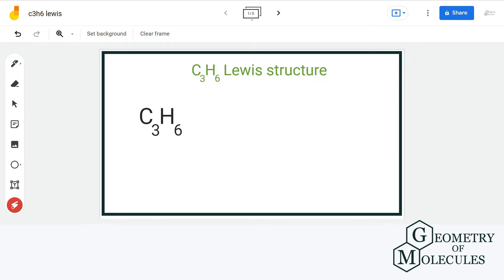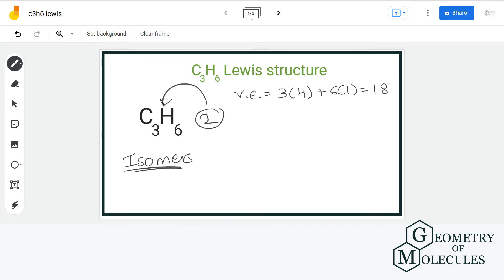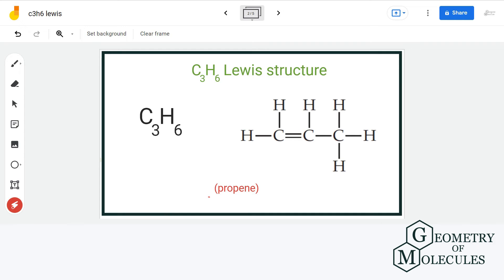C3H6 Lewis Structure: How to Draw the Lewis Structure for C3H6 (cyclopropane)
In chemistry, isomers are molecules with identical molecular formulas — that is, same number of atoms of each element — but distinct arrangements of atoms in space. In this video, we will help you to determine the Lewis structure of all the possible isomers having formula C3H6.